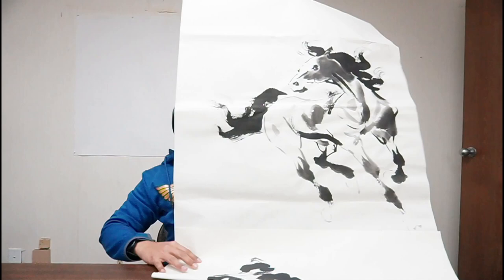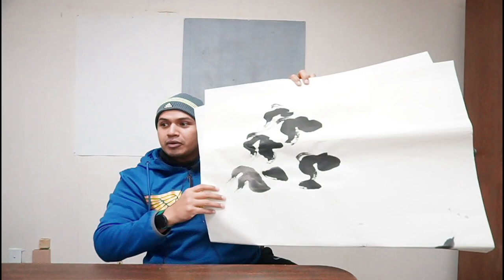Horse Painting Demo by Master Chinese Brush Painter Dr. Ning Yeh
I believe Dr. Yeh prefers to be called just Ning, or Ning Yeh, without all the honorifics, but hopefully he doesn't get too angry when he sees the title of this video, lol.

Horse Demo   - @1:58

About the video:
In this video I show a demonstration of a horse painting that Dr. Yeh did when I suddenly asked him if he could teach me the way to paint the horse's mane from his horse painting lesson. Even though he just came to the store, OAS, which is also where I work, to deliver lunch to everyone he showed me how to paint the hair. When I asked him to do it again so I could record it with my phone, he actually painted the whole horse to my grateful surprise.

Sorry about the shaky camera, I wasn't expecting to publish this video but I think it is worth showing.